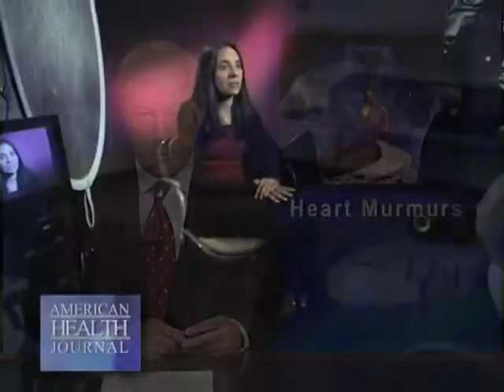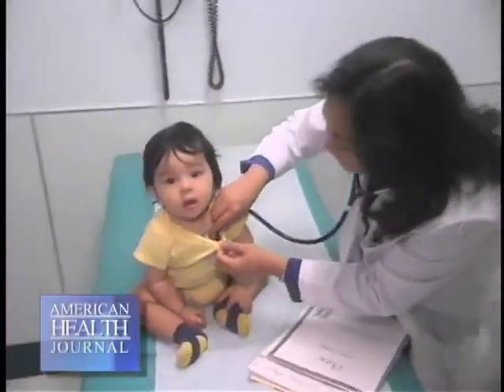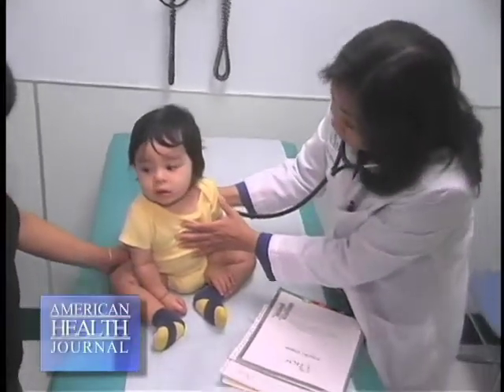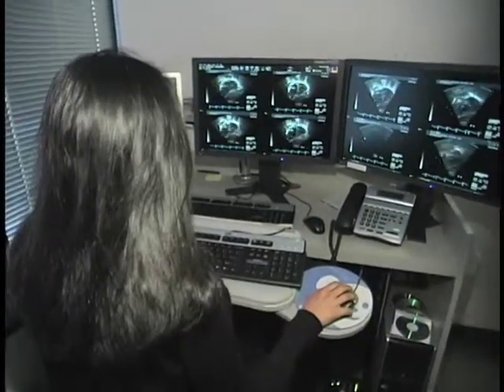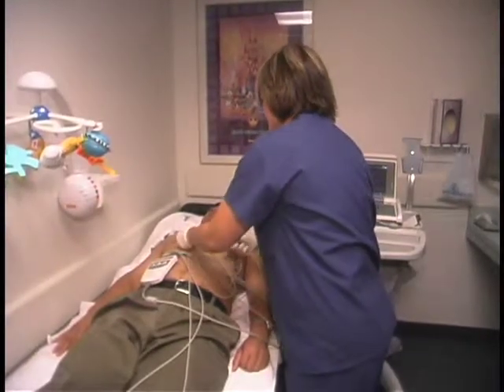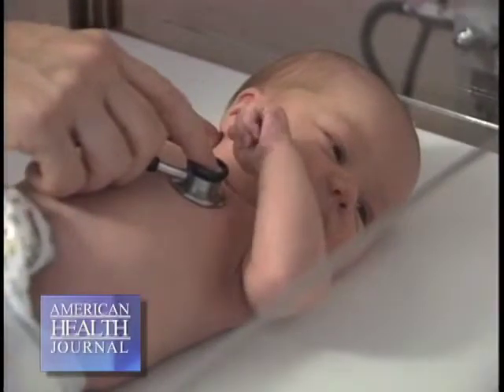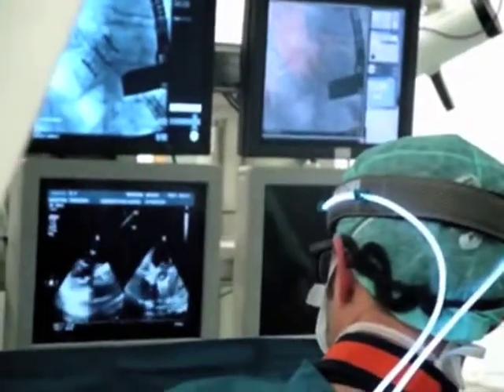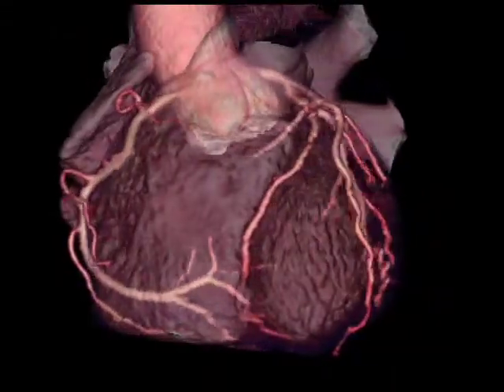What Are Heart Murmurs? - Gira Morchi, MD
A heart murmur isn't a disease but murmurs may indicate an underlying heart problem. We spoke with Dr. Gira Morchi at Children's Hospital of Orange County and asked her to explain what a heart murmur is.